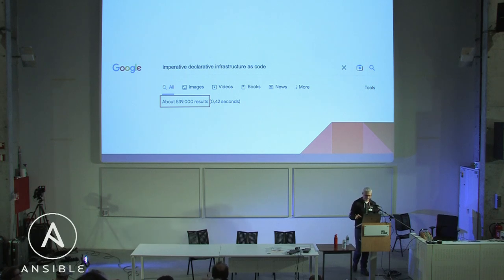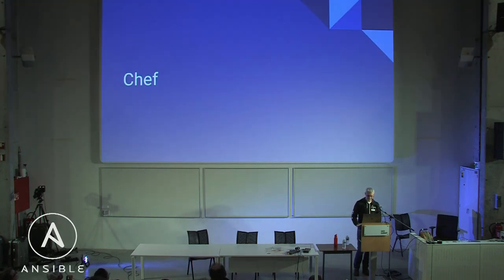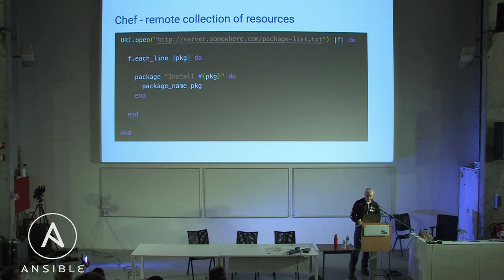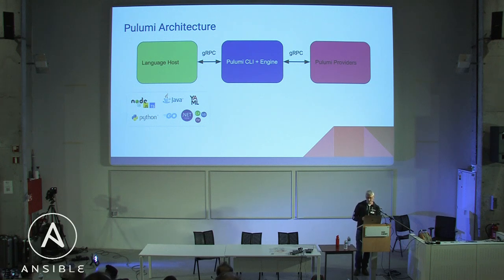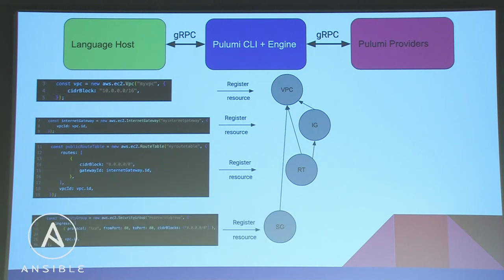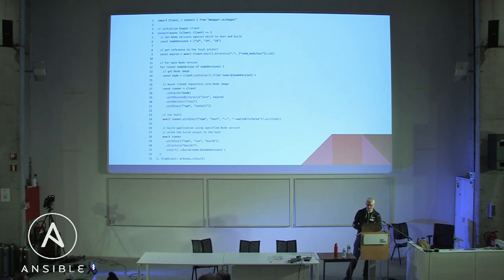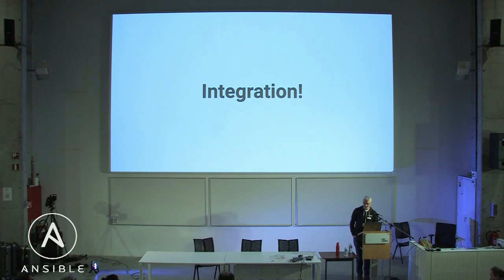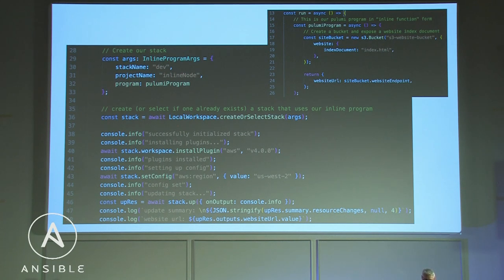Power to the people combine imperative with declarative aspects-Ringo De Smet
On a regular basis, articles and tweets pass by discussing whether some specific tool is imperative or declarative. It’s no surprise that Pulumi is often the tool being debated.

HoGent Ghent